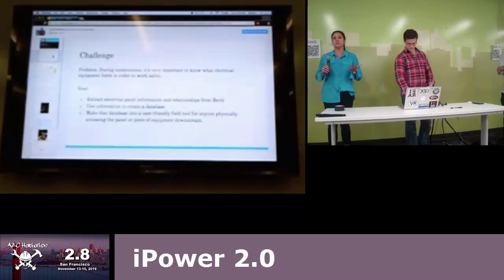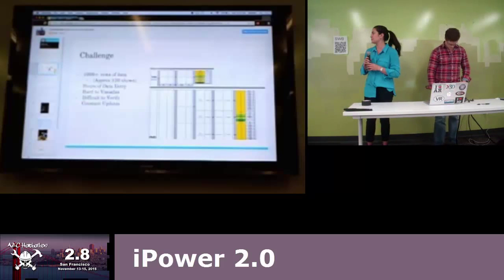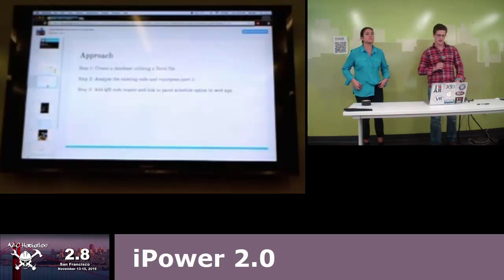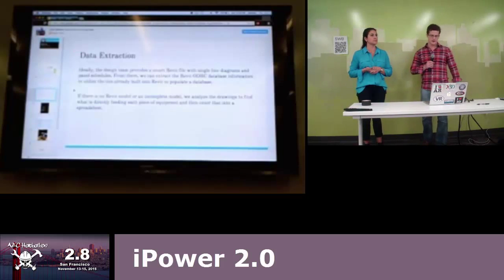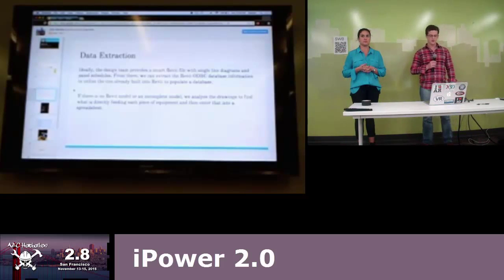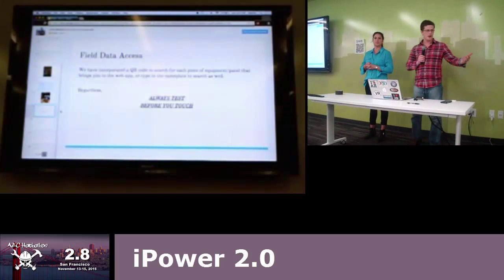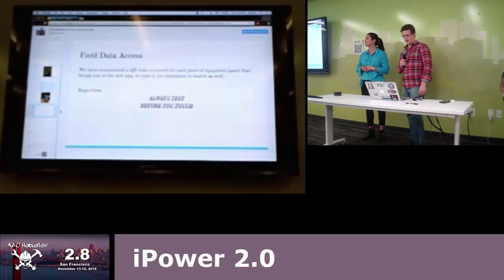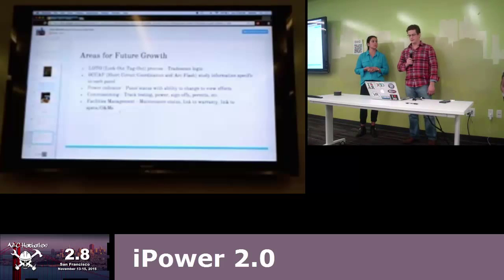AEC Hackathon 2.8: Team iPower 2.0